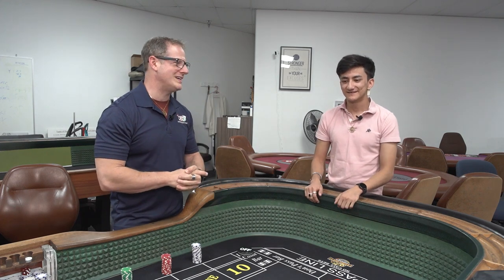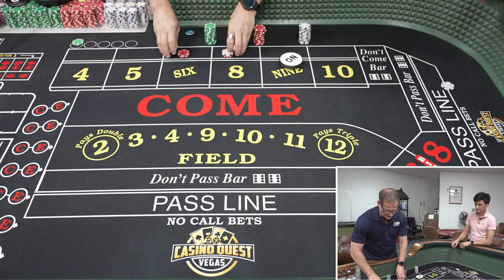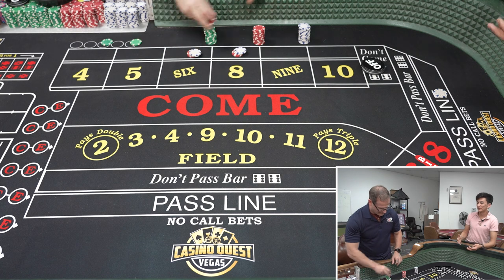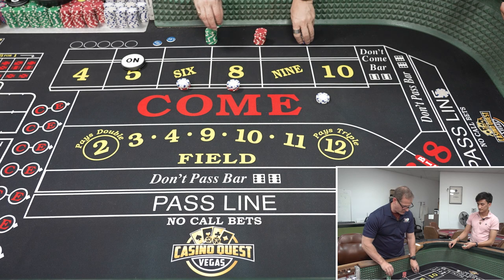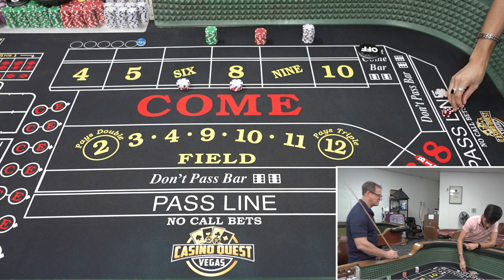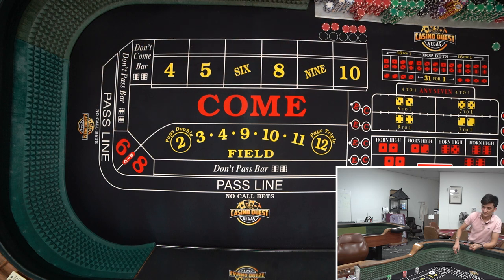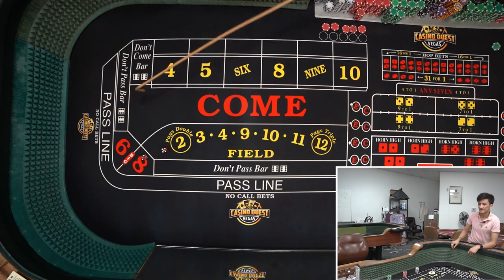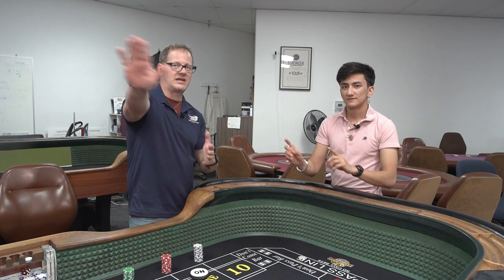Low Buy-In, Bigger Profit with this Craps System